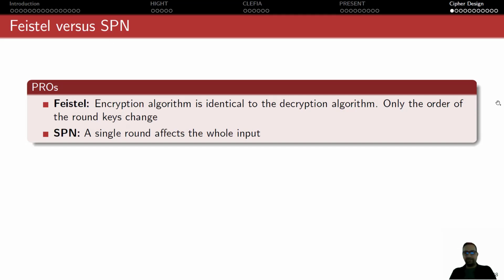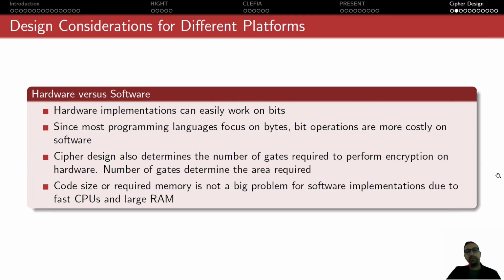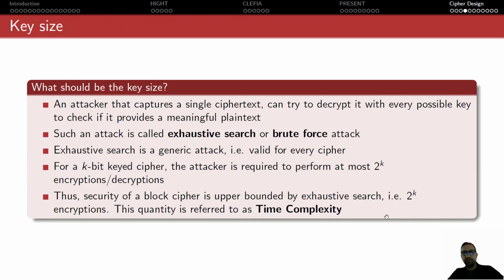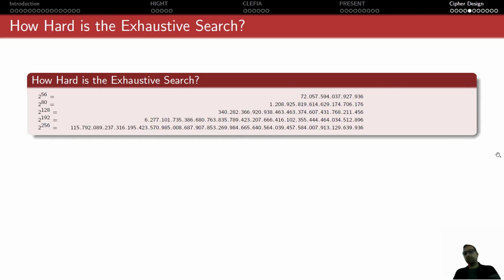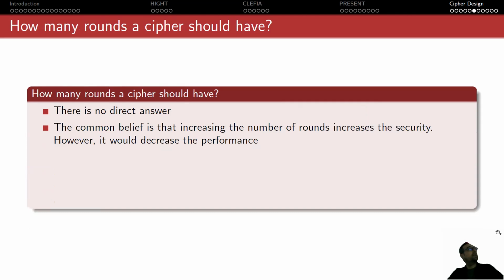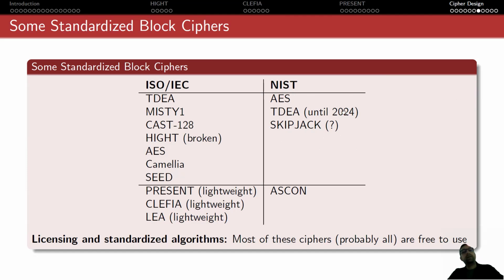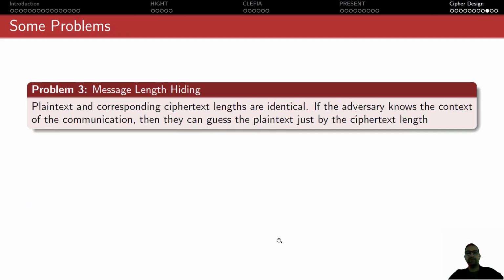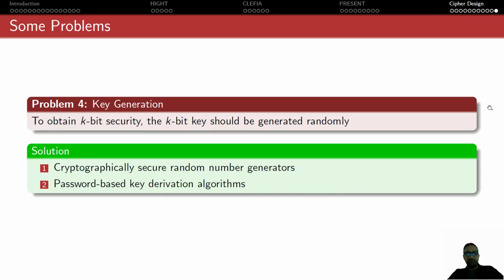How to Design Lightweight Block Ciphers?